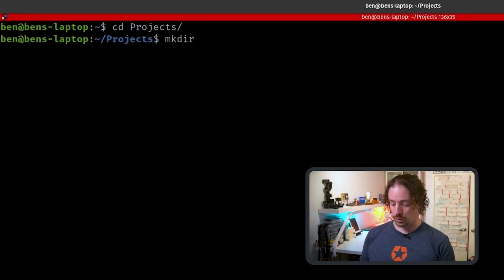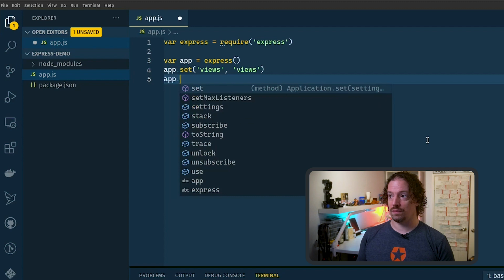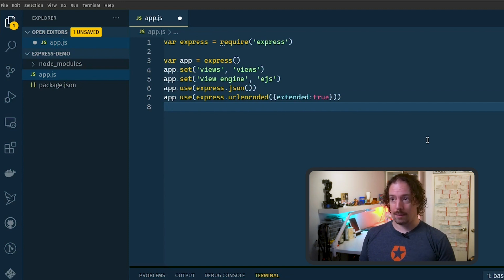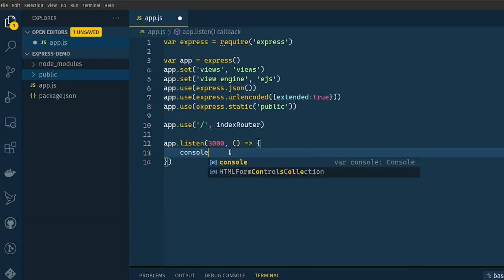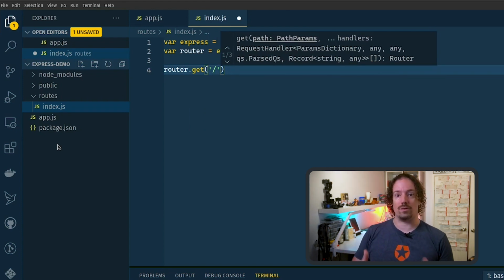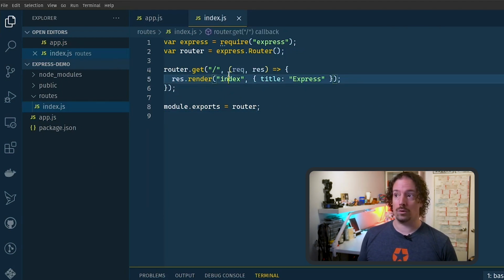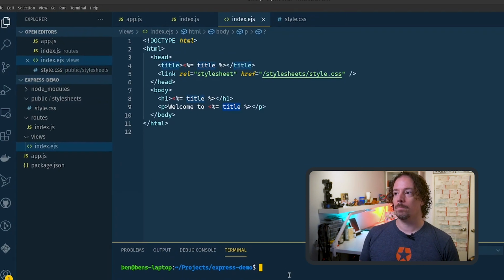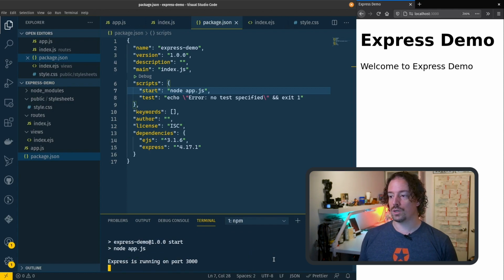Getting started with Node.js/Express and EJS templating -- Express and Authentication Series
If you're looking to create a Node.js/Express web application from scratch, this series of videos is for you. In this episode, you'll learn how to install the basic dependencies for the project, configure your Express app, create a request handler, and define an Embedded JavaScript (EJS) template.

Stick around to the end to get a small tip on how to make launching your application in development more convenient with a custom npm script that follows common convention.

Video Timecodes

0:00 Hello!
0:18 Installing dependencies
0:50 Building out a basic Express entry point for Node.js
3:40 Create an Express route handler
5:42 Create an EJS view
6:20 Adding a static stylesheet
6:52 Launching the Express app for the first time
7:35 Creating a custom npm script
8:10 Teaser for next episode!